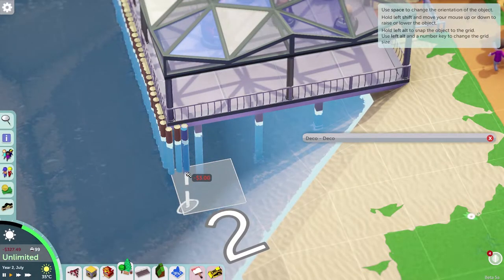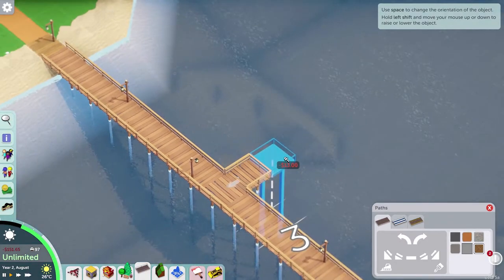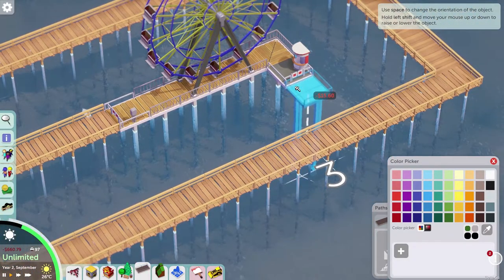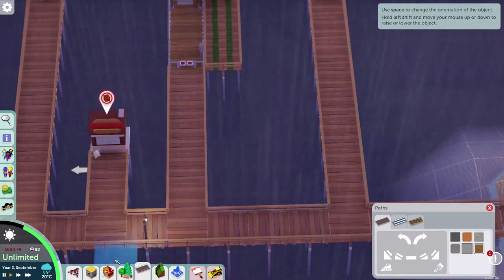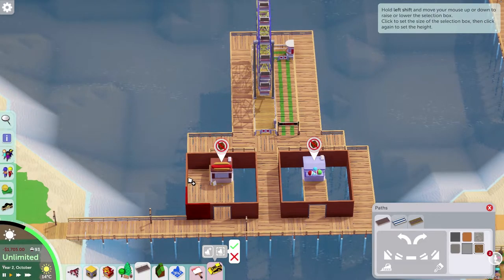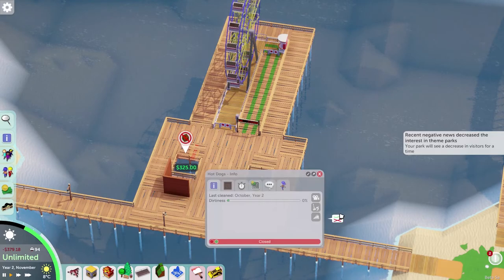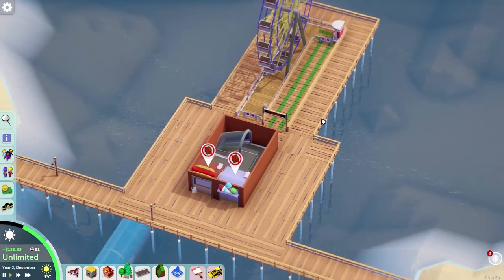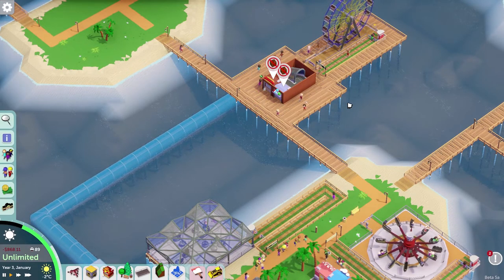Parkitect - Seven Islands Ep 03 |Ferris Wheel Pier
In this series we're building a park in a custom, tropical themed map called Seven Islands!

Parkitect is an upcoming construction and management simulation video game developed by Texel Raptor. The game simulates amusement park management, similar to the RollerCoaster Tycoon series.

The premise of the game is to build a theme park. Similar to the RollerCoaster Tycoon series (primarily that series' first and second games), the player must build rides, manage the park, and keep their guests happy. The player may hire staff to fulfill the needs of the park. Parkitect introduces several aspects that differentiate from the classic RollerCoaster Tycoon series including staff buildings, resource delivery, and hidden staff-only areas. The game is currently in Early Access on Steam!